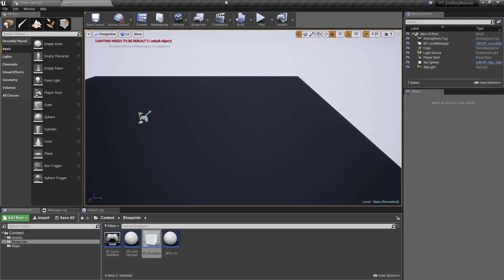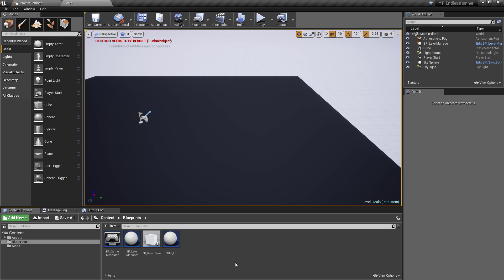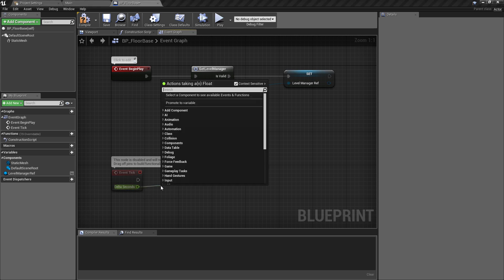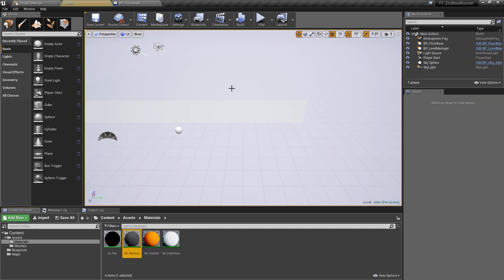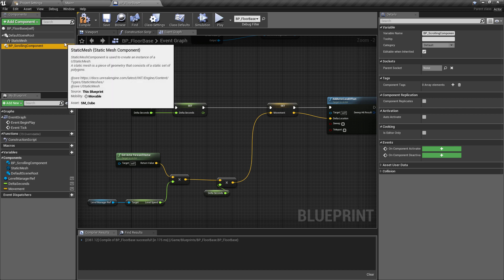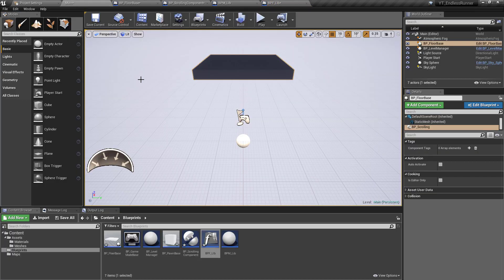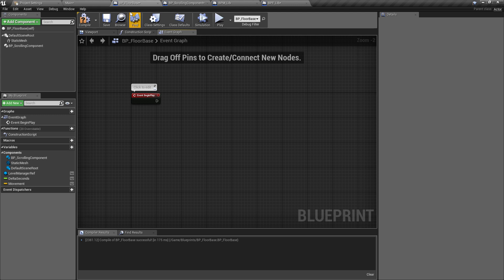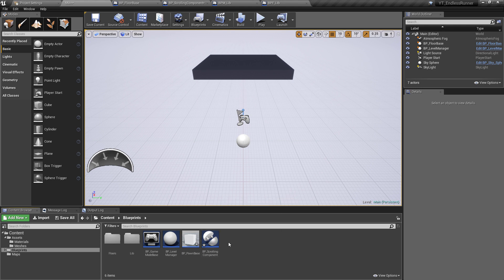Endless Runner Game Moving Floors for UE4 / Unreal Engine 4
Endless Runner:
In this collection of videos, we create an endless runner game from start to finish covering topics including lane based movement and general good programming practices.

In this video, we create the base floor class that future classes will derive from. We also take a look at the use of Components for moving objects to make te project slightly more modular.